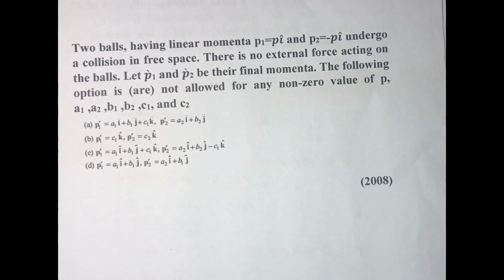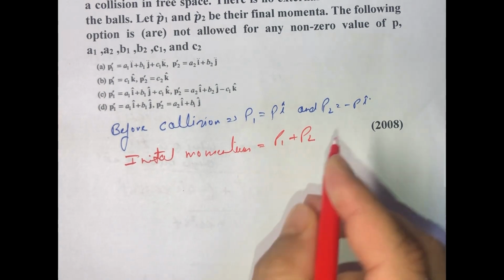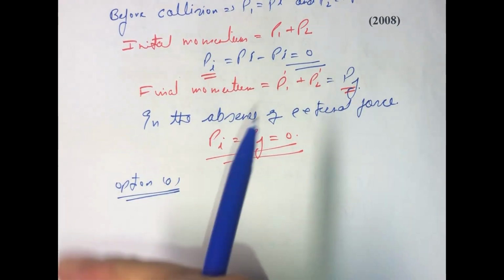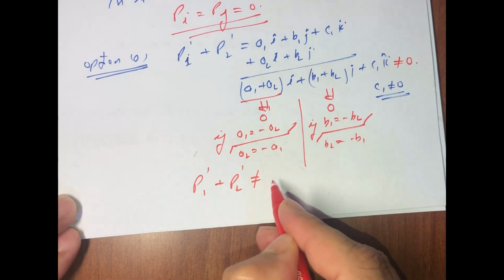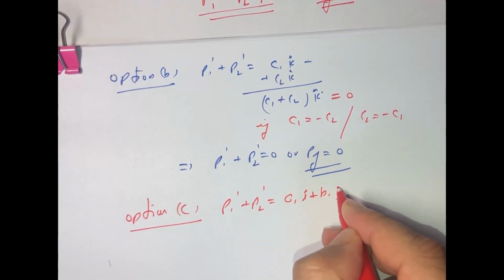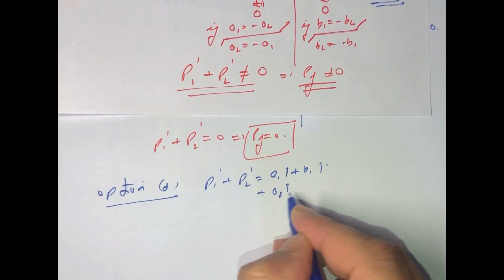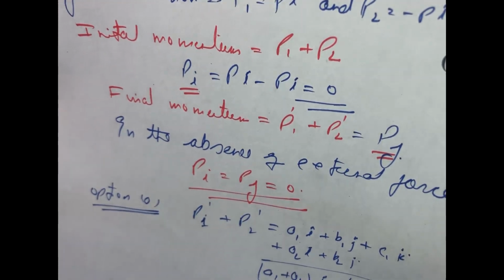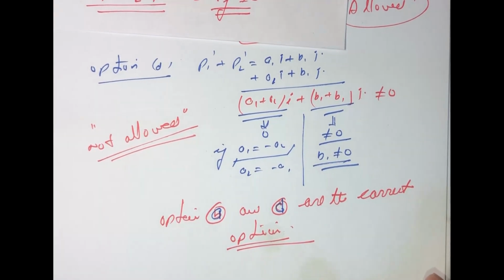IIT JEE Mains and Advanced PYQ: Conservation Energy-Momentum#neet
Two balls, having linear momenta p1=𝒑𝒊̂ and p2=-𝒑𝒊̂ undergo a collision in free space. There is no external force acting on the balls. Let 𝒑̀1 and 𝒑̀2 be their final momenta. The following option is (are) not allowed for any non-zero value of p, a1 ,a2 ,b1 ,b2 ,c1, and c2

(2008)